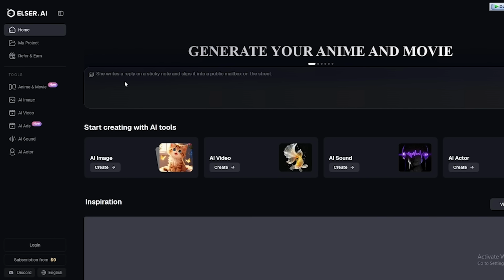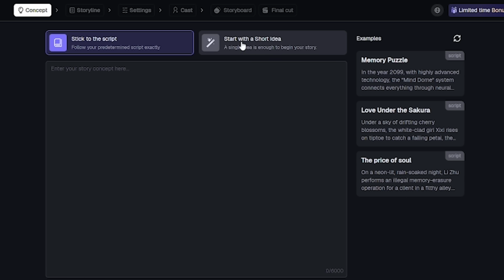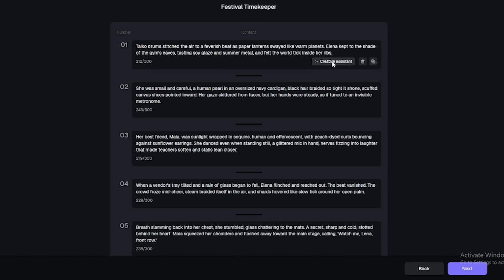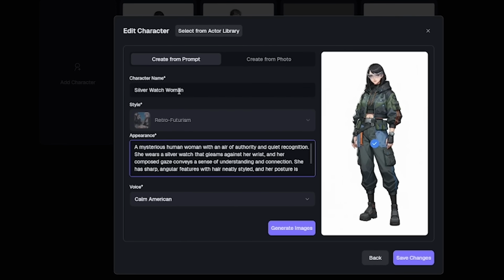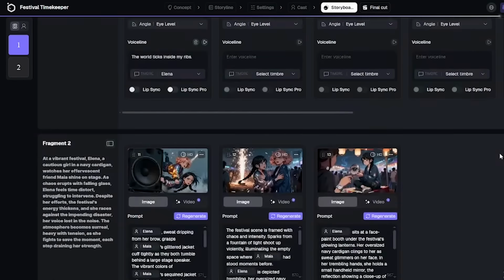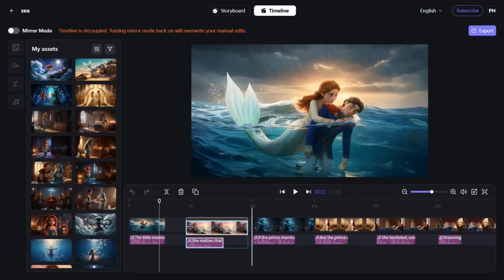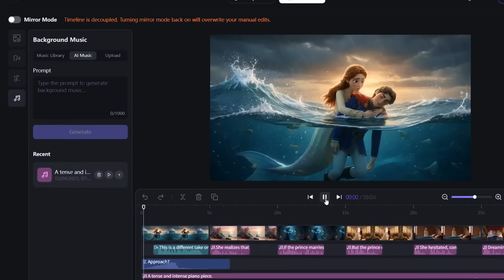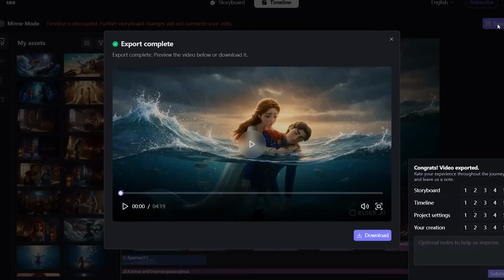How to Make a Full Anime with AI (Step-by-Step) | Elser AI Tutorial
🚀 What is Elser AI?

🔥 Elser AI is an all-in-one AI anime generator that transforms simple ideas or scripts into complete anime shorts, episodes, and movies with consistent characters, scenes, and voiceovers.

It’s a powerful AI anime generator built for long-form storytelling, allowing creators to produce cinematic anime videos and short dramas up to 30 minutes in a single workflow. With Elser AI, you can turn imagination into professional anime content—fast and effortlessly.

⚡ Key Features I’ll Show You:

✅ Create long anime videos up to 30 minutes
✅ Generate a full 1-minute video for free
✅ AI Script Generator (one sentence → full screenplay)
✅ AI Storyboard Generator
✅ Unlimited access to top-tier AI models
✅ Free generation of Ads / Anime Agents
✅ Consistent characters, scenes & visual style
✅ Multi-shot cinematic storytelling pipeline
✅ Integration with Google Veo, Sora 2, Kling AI & more
✅ Advanced lip-sync AI for expressive characters
✅ Built-in video editing & animation tools
✅ Voiceover & background music library

🎯 Perfect For:

Anime creators & short-film makers

Storyboard artists & animators

Indie filmmakers & creative teams

Anyone who wants to turn ideas into professional videos—fast